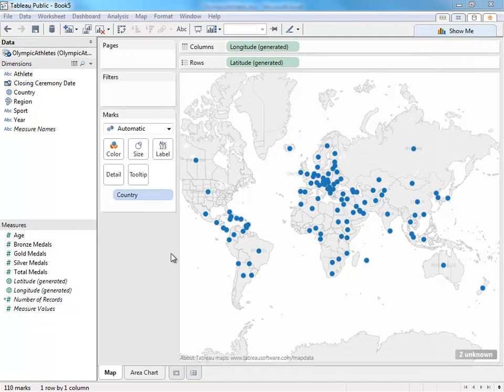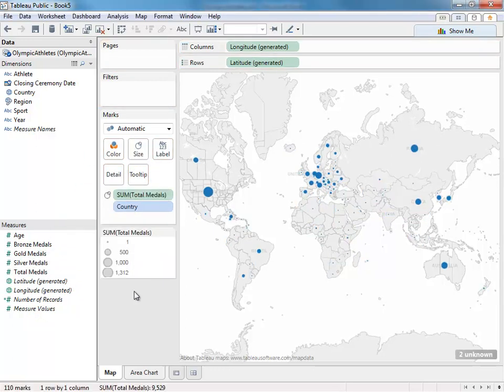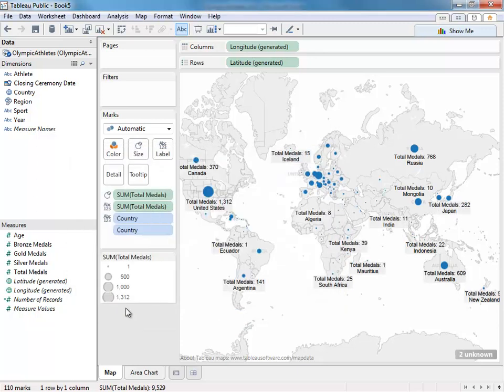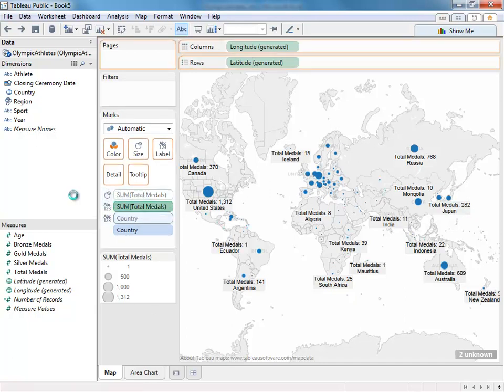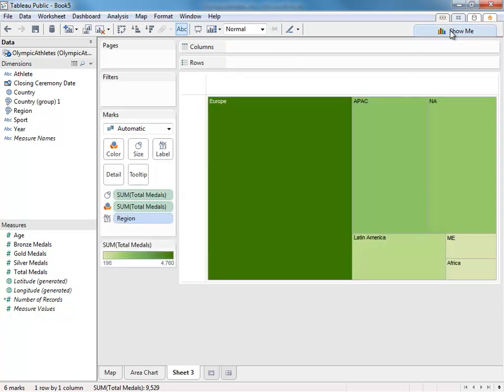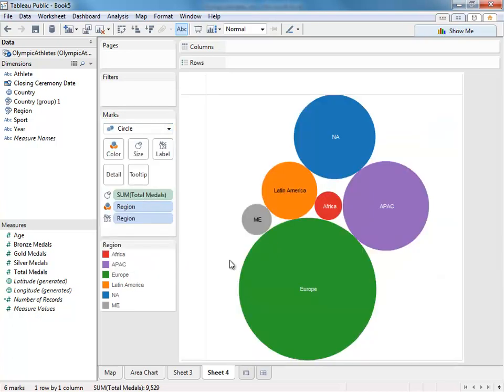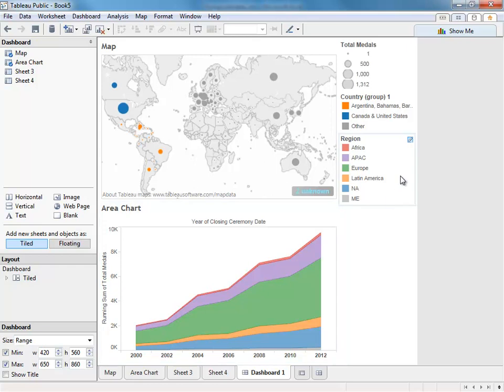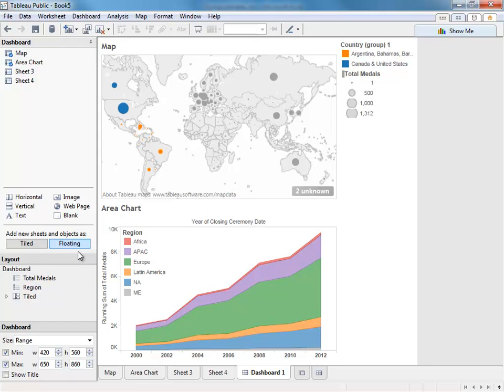What's New in Tableau Public 8?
If you're a long time Tableau Public user -- this video is for you.
Quickly see how to start using the new chart types and interact with the revamped "Marks Card"